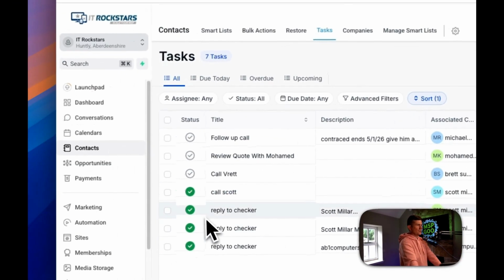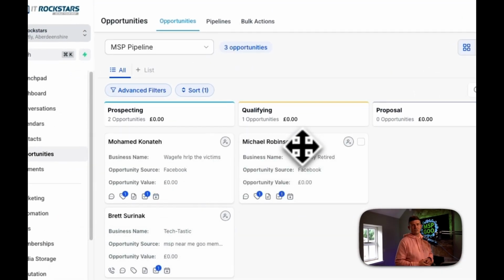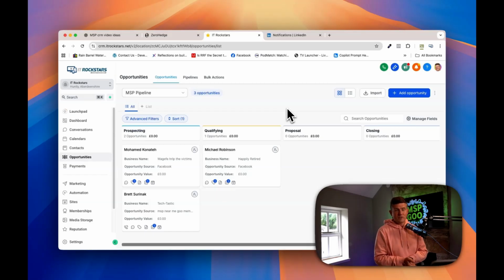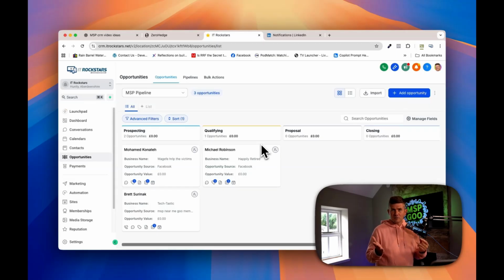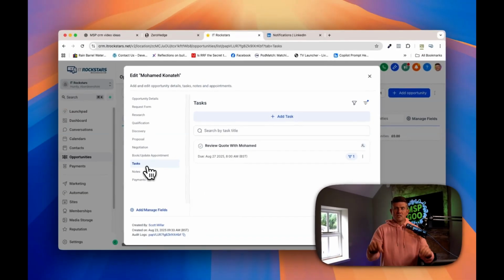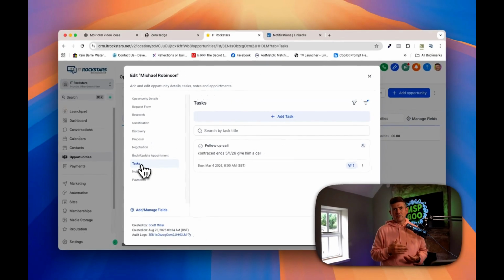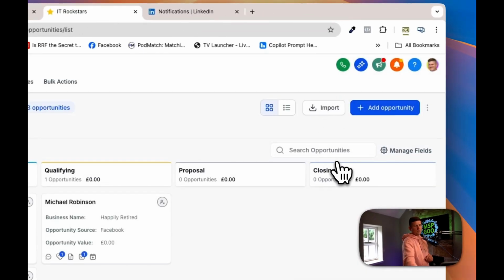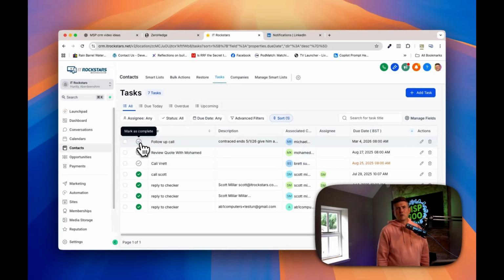Stop Losing MSP Deals: 5 Tips to Build a Winning Sales Pipeline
⭐ Grow your IT Business with Scott

If you’re running an MSP and you feel like sales are harder than they should be, it’s not your fault. Most people just don’t have a system in place.

In this video, I’m going to show you the 5 simple things you can do right now to make sales way easier, bring in more revenue, and finally stop letting deals slip through the cracks.

Here’s what we’re covering:

How to set up a sales pipeline in your CRM (the right way).

A dead-simple way to manage tasks so prospects don’t fall off your radar.

How to use marketing to warm people up before they even get on a call.

The one thing nobody talks about with email deliverability that’s costing you sales.

And… how to use lead scoring so you know exactly who to follow up with (and who to ignore).

This isn’t theory. It’s stuff I learned the hard way, actually running sales inside the MSP world. Watch this, copy it, and you’ll have a sales process that finally feels like it works for you instead of against you.

00:00 Introduction: Command to Boost Your MSP Revenue
00:36 My Sales Journey in the MSP World
02:10 The Importance of a CRM for Your MSP
02:52 Tip 1: Setting Up Your Sales Pipeline
07:10 Tip 2: Managing Tasks Within Your Pipeline
11:03 Tip 3: Leveraging Marketing to Aid Sales
13:39 Tip 4: Ensuring Email Deliverability
15:49 Tip 5: Implementing Lead Scoring
16:46 Conclusion: Transforming MSP Growth